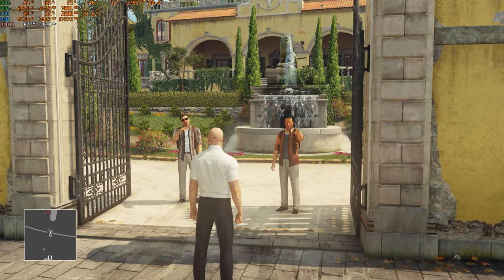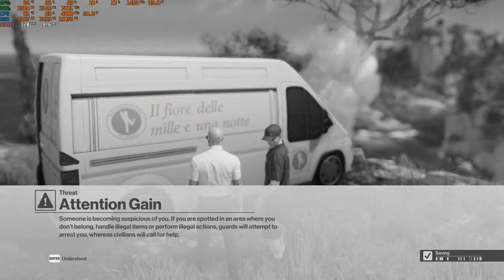RTX 3060 + Ryzen 7 5800h - Test in 13 Games in 2022! | Acer Nitro 5 RTX 3060 Gaming Test!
I Hope You Guys Liked The Video.

Games -

0:00 - Intro
0:11 - Grand Theft Auto 5
1:36 - Cyberpunk 2077
2:55 - Forza Horizon 5
4:18 - Minecraft
5:36 - Hitman
6:44 - GTA III : The Definitive Edition
8:21 - Fall Guys
10:41 - Assassin's Creed Valhalla
12:10 - Watch Dogs Legion
13:40 - Fortnite
15:16 - Apex Legends
16:43 - Shadow Of The Tomb Raider
17:59 - Valorant

PC specs -

STORAGE -
1TB HDD + 256GB SSD

DISPLAY -
15.6 Inches

PROCESSOR -
AMD Octa Core Ryzen 7 5800H

RAM -
16GB

Byeee...